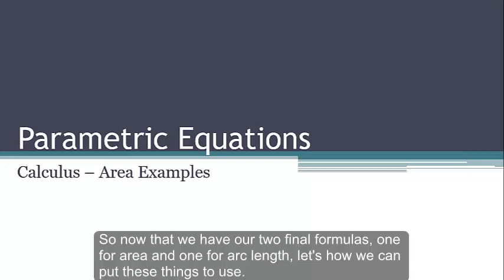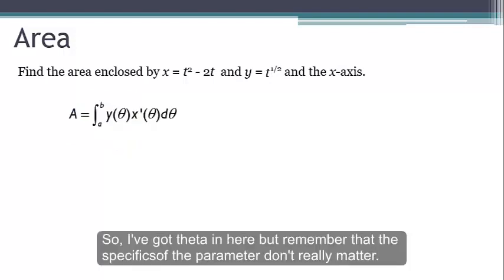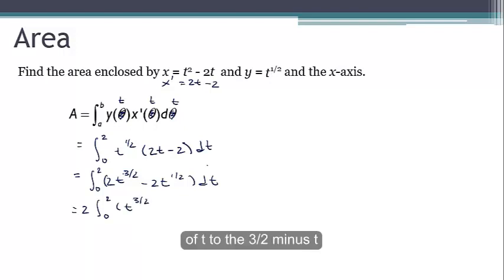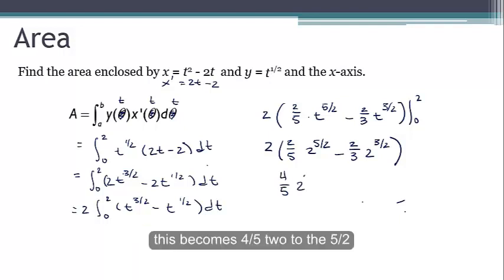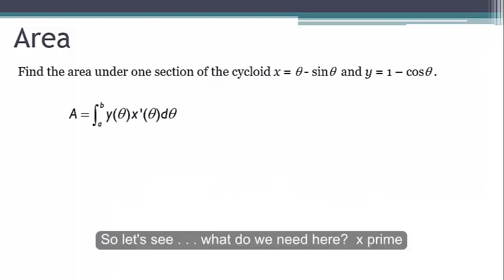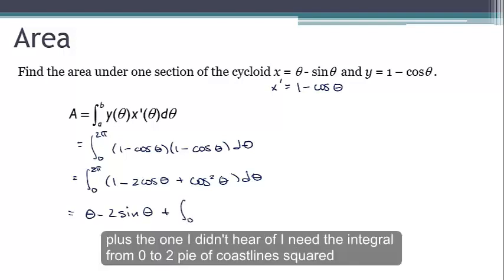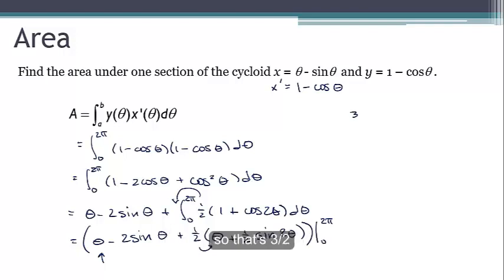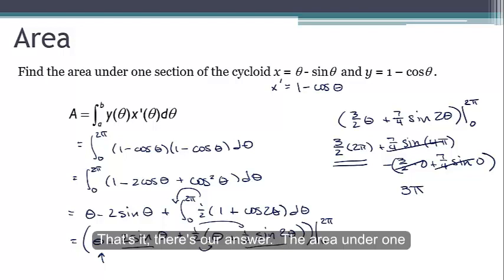Area Under a Parametric Curve Examples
Now that we've seen where the formula comes from and a few basic examples, we'll see here how to use it in some more complex cases.